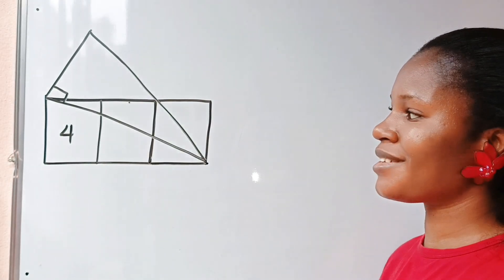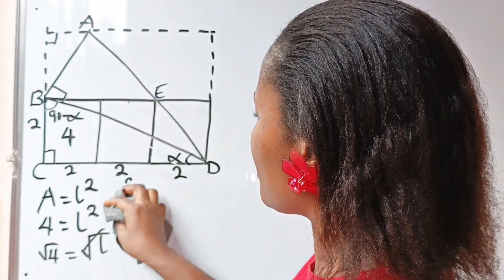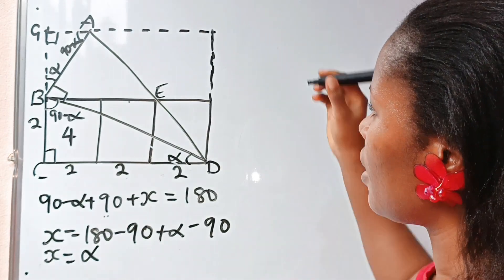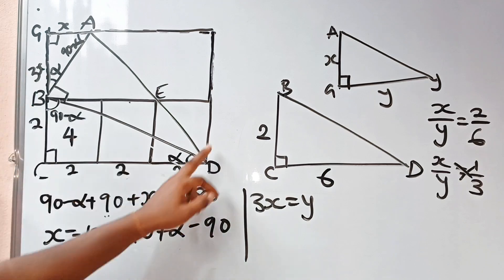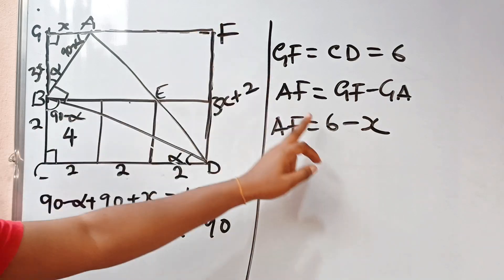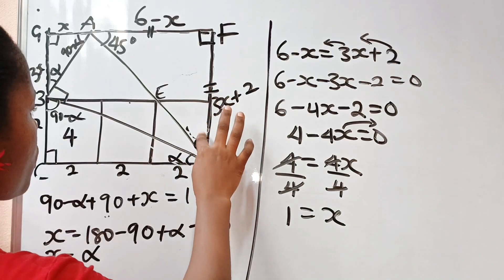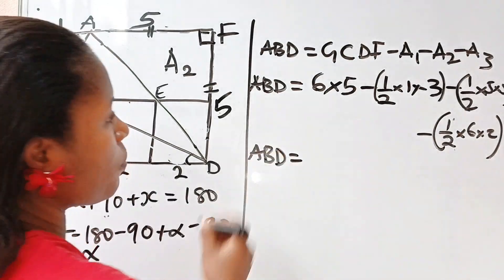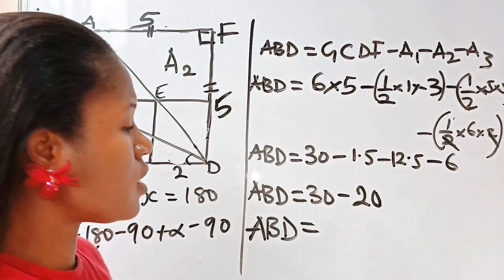A Nice geometry math question, find the area of the triangle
A Nice geometry question involving trigonometry, geometry of plane shapes and their areas.